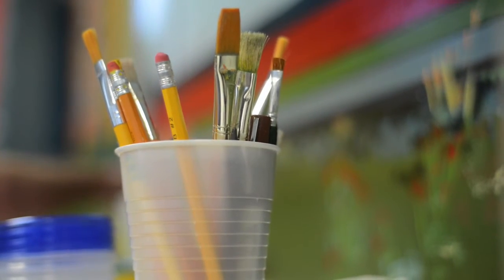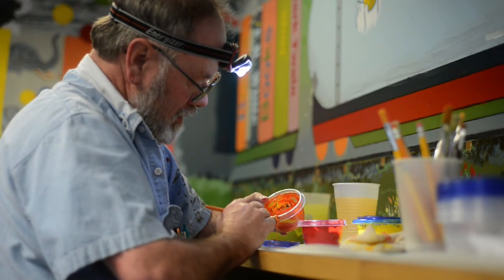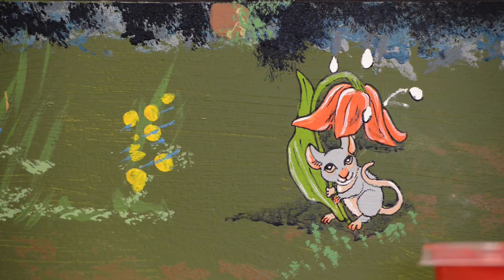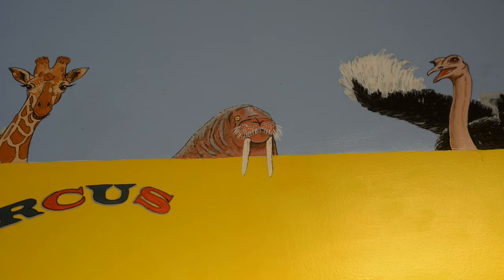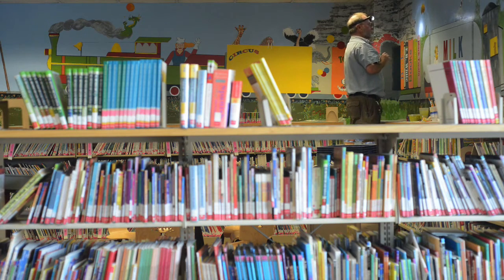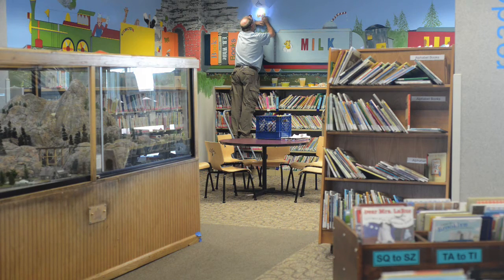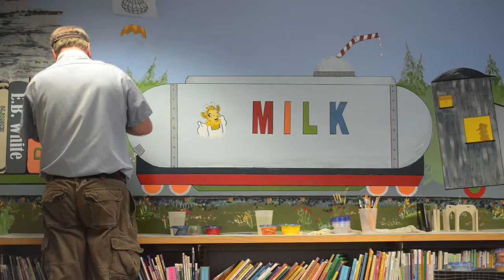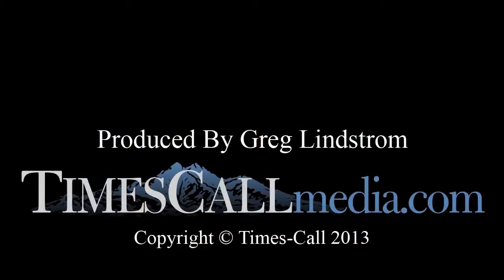Longmont Public Library Mural Painter